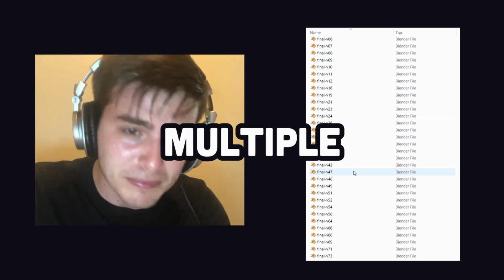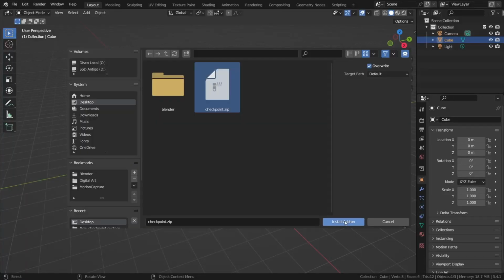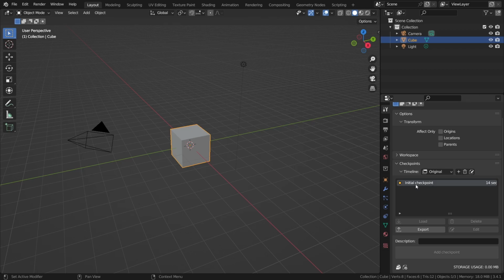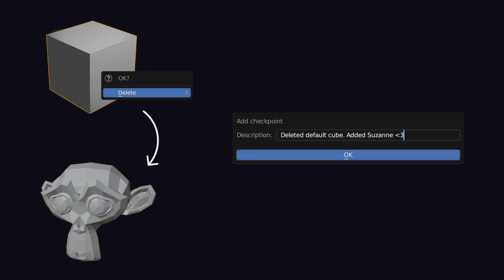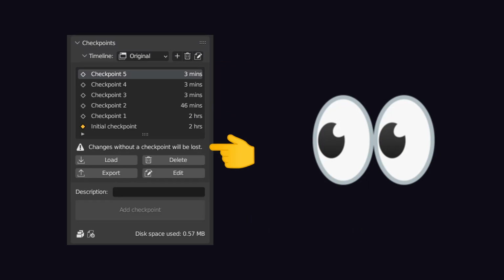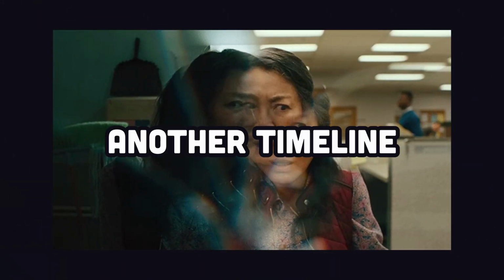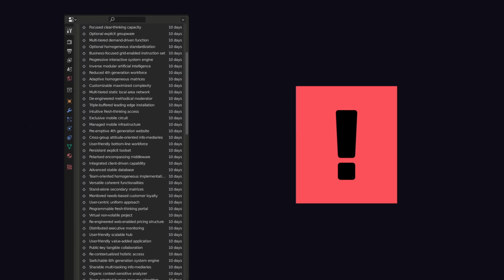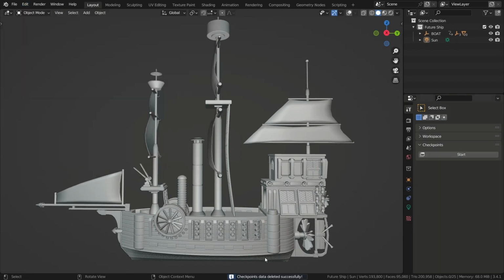Checkpoint - Backup and Version Control for Blender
Save progress just like a videogame!

Stop making random copies of your blender project and forgetting what's exactly in them.

With Checkpoint, you get an integrated manager for all your backups right inside Blender, allowing you to effortlessly save as many versions as you want and with proper descriptions!

🧭 Future Releases Roadmap
- [DONE] Auto updater 🔄
- [ONGOING] Checkpoints for objects & collections💾
- Cloud services integration ☁
- Handle multiple projects under the same folder 📁
- Changelog panel displaying the changes made since the last checkpoint 📟
- Custom Icons 🧁
- Checkpoints for materials, modifiers, nodes... ✨
- [CANCELLED] Automatic incremental version counter in each checkpoint, with control for major versions (v1.0, v1.1, v1.2... v2.0, v2.1... etc) ❌
- [CANCELLED] Control over packed resources for each checkpoint ❌
- [CANCELLED] Display preview image of the checkpoint ❌

Video style inspired by @Fireship 🐐